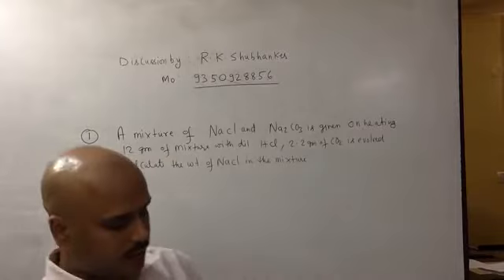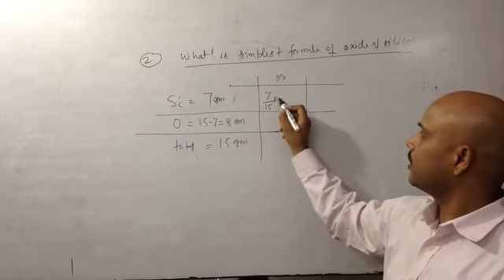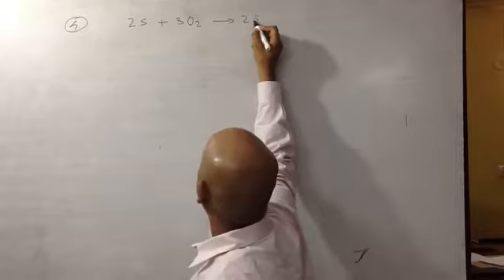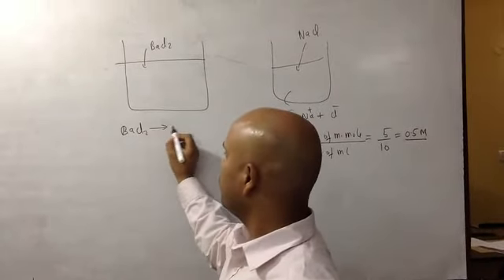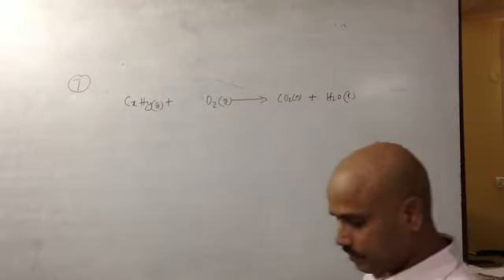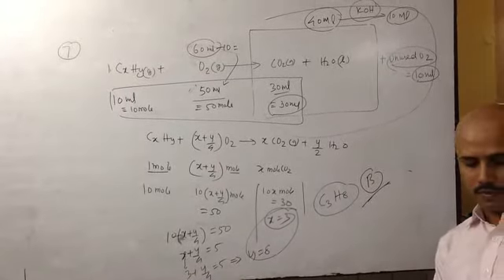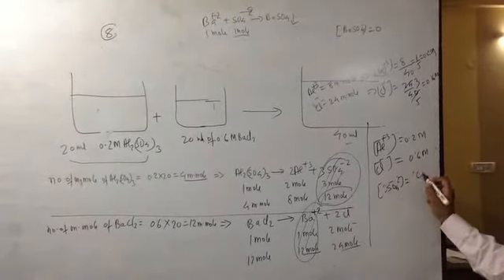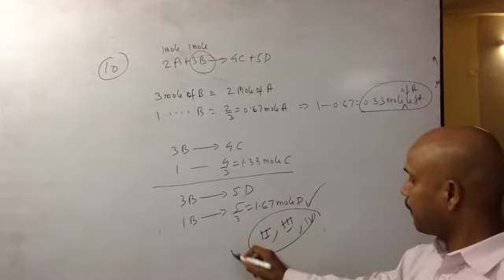solution of HRT1 Q1 to 10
to help students in learning it is very important to discuss the paper after the exam.shubhanker sir discuss in detail the solution of HRT 1.He may be contacted on mobile-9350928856 for any further support